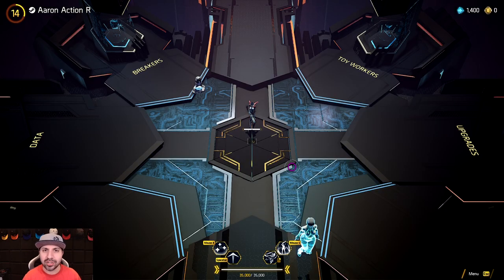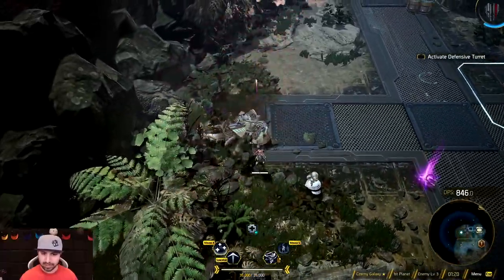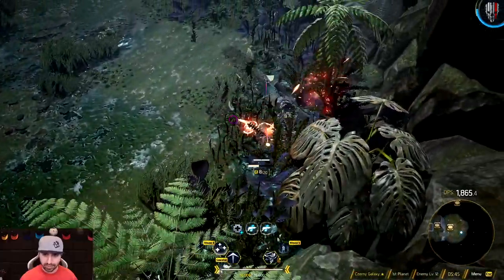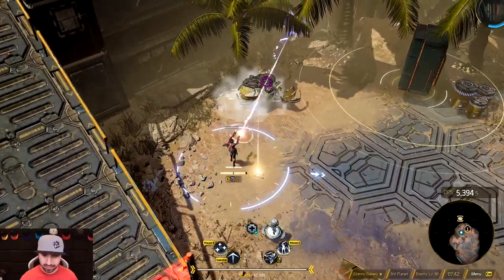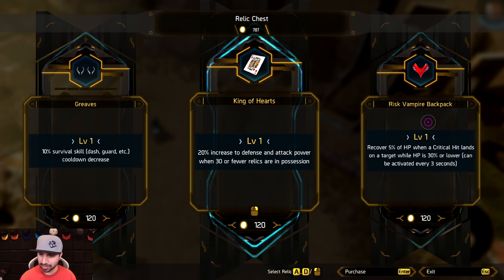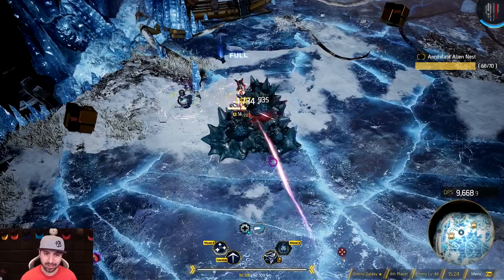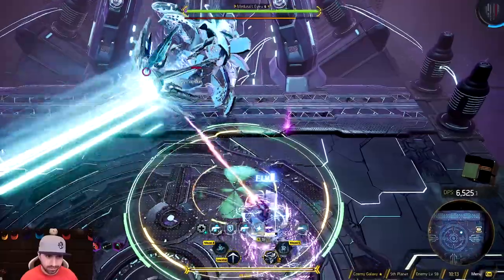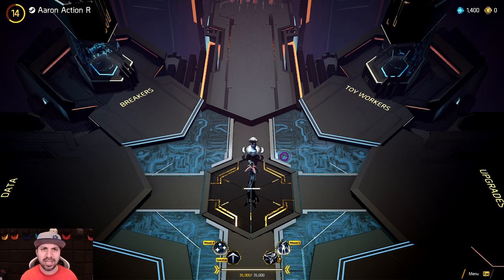Anvil Vault Breakers Full Run!! Can We Do It!? This RogueLike Is VERY VERY Fun & Addictive!! Shuri!!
ANVIL is an agency that searches for "Vaults”, the remnants of alien civilizations scattered throughout the universe. Become a "Breaker" searching for “Vaults” and explore the unknown galaxy. Each galaxy consists of random planets and unique boss monsters. By defeating monsters and opening the Vaults, you will be able to utilize the stunning powers within.